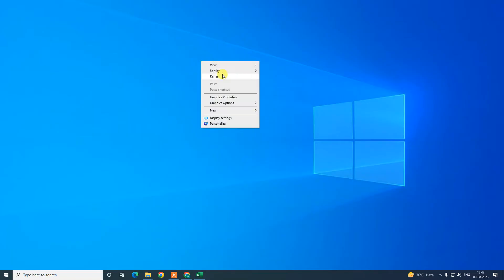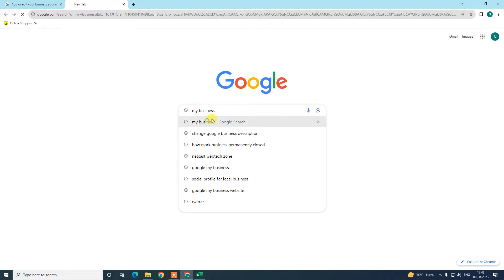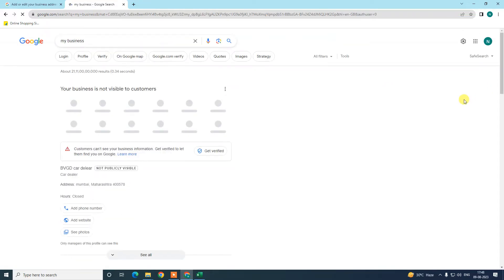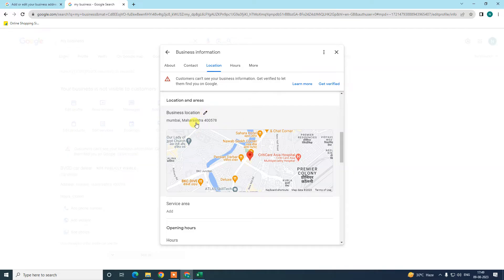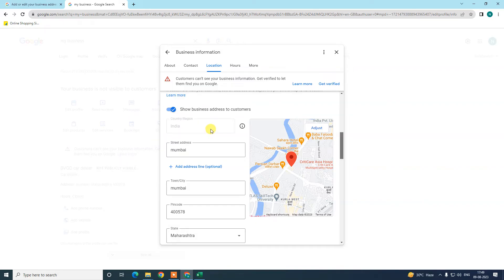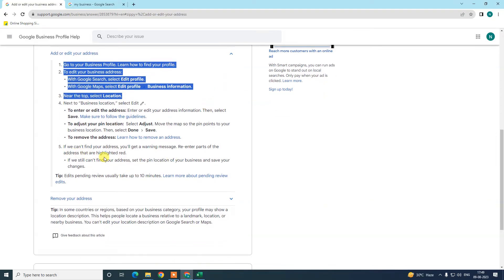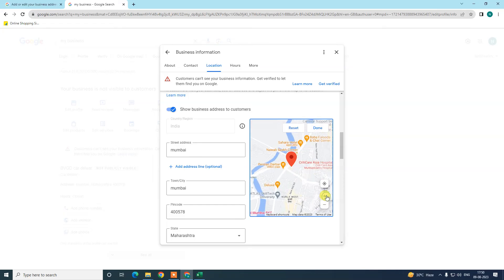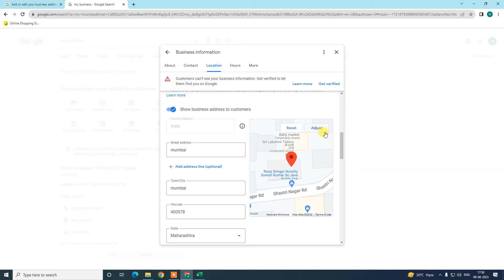How To Change Address On Google Business | My Business Address Wrong on Google?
you can change address on google my business. but there is process so in this video you will learn that.

first log in to your google business account . then go to edit business option and from there you need to go in address from there you can edit live map address and you can change your current business location but before make any change kindly follow google business policy.